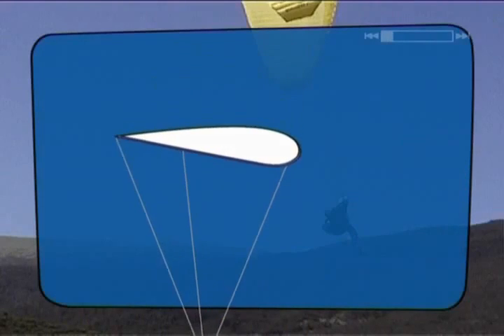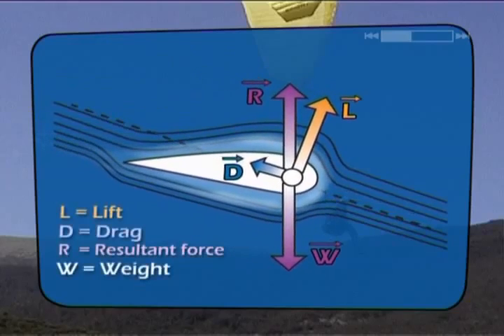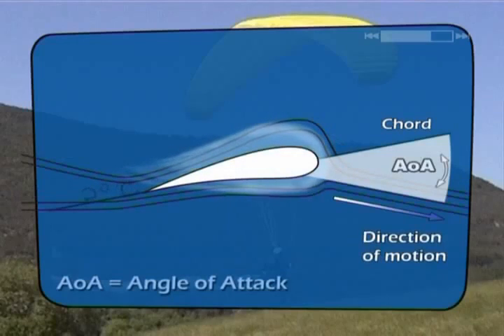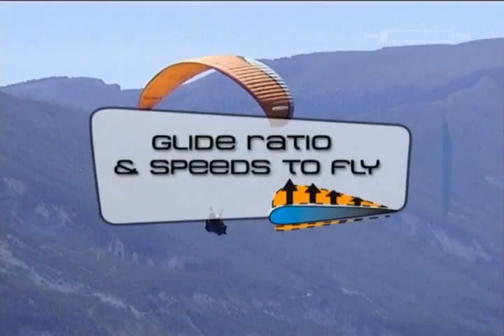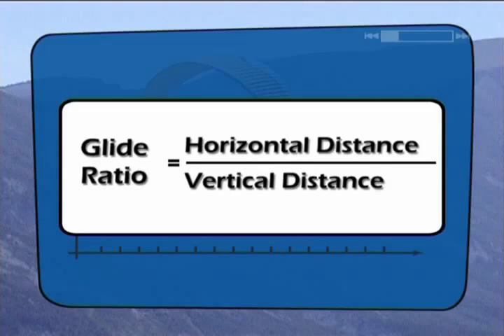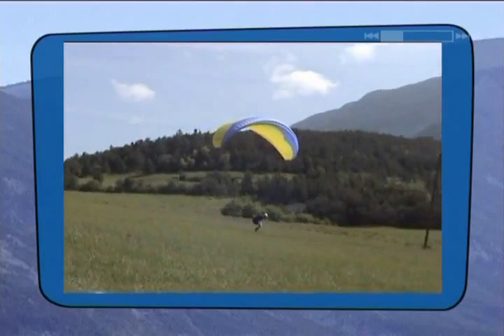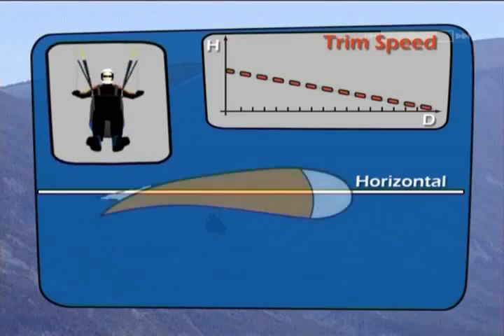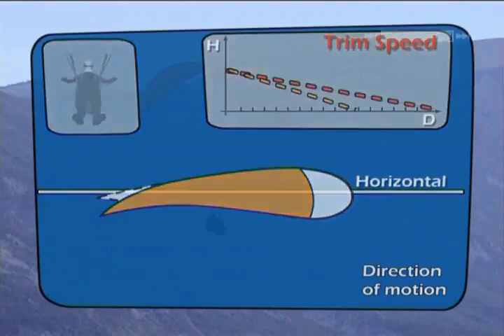part3氣體力學、滑降比、最小下沈率.flv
part3氣體力學、滑降比、最小下沈率